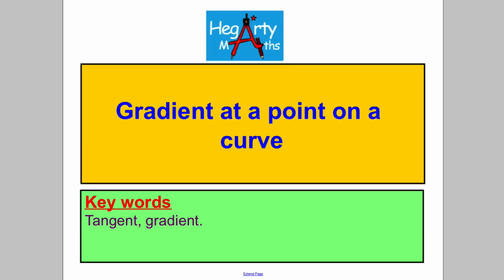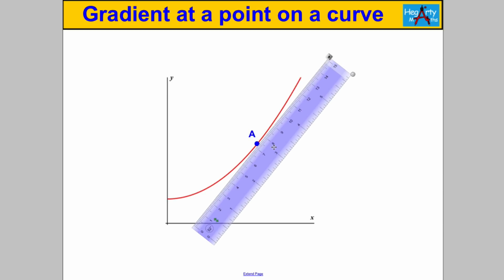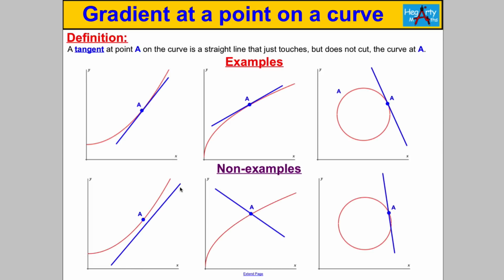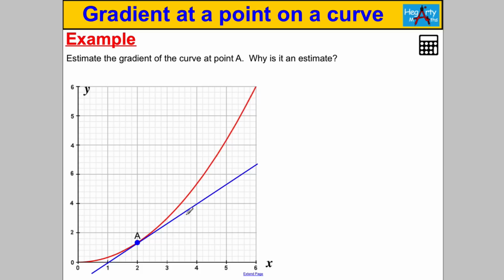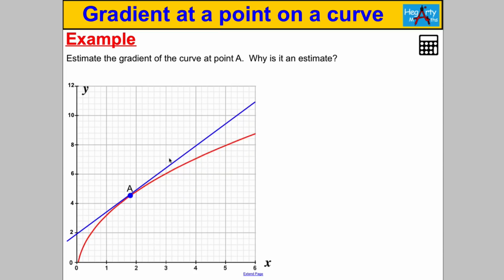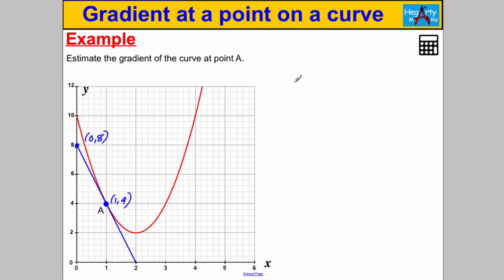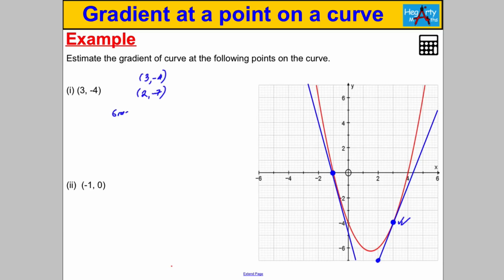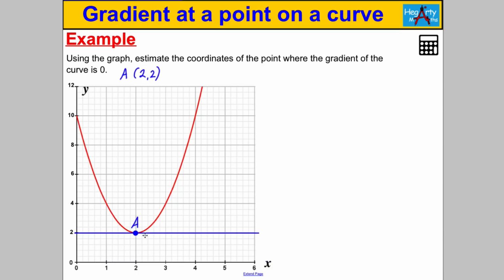Gradient at a point on a curve